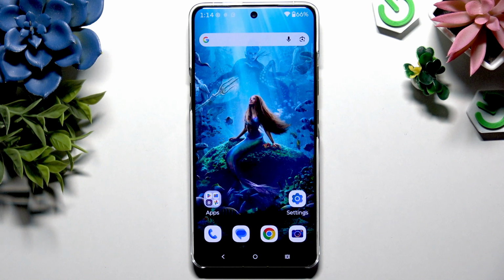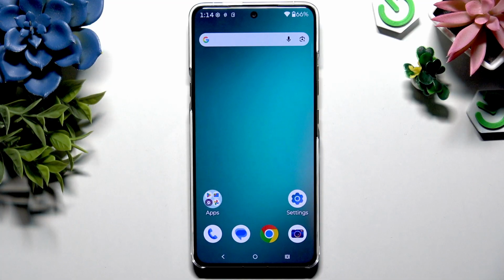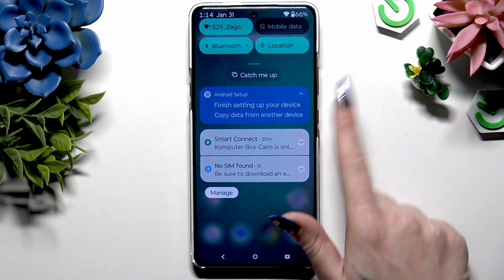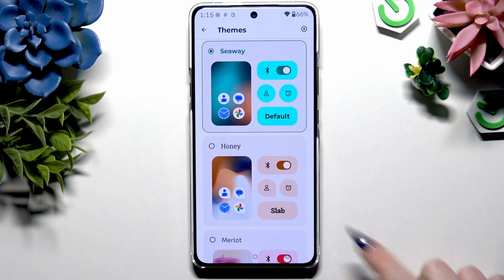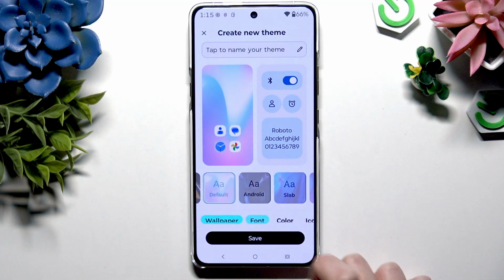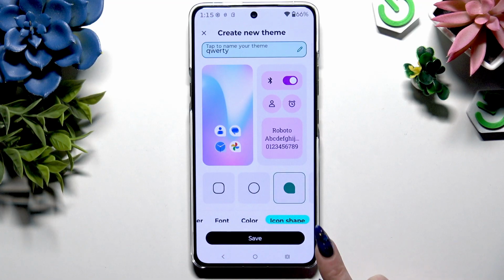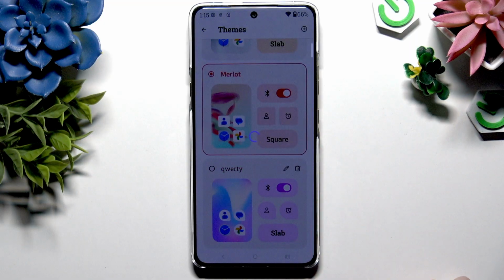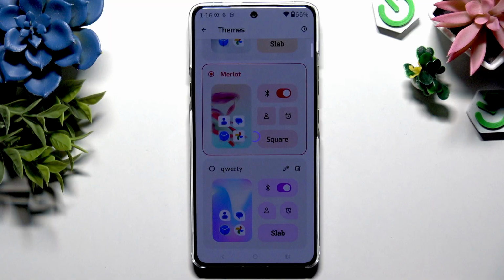MOTOROLA Signature - How to Change Theme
This video shows how to change and customize the theme on your MOTOROLA Signature. You will learn the fastest way to apply a preset theme by long-pressing the home screen, and how to create a custom theme from Settings → Personalize → Themes. The guide covers changing wallpaper, font style, accent color and icon shape, naming and saving your theme, and how to apply, edit or delete saved themes. Clear step-by-step instructions for beginners and non-native English speakers.

How to change theme on MOTOROLA Signature?
How to customize theme on MOTOROLA Signature?
How to delete or edit a custom theme on MOTOROLA Signature?

0:00 Intro - what we will do
0:07 Quick apply - long-press the display and tap a theme
0:20 Save and view applied theme
0:33 Open Settings → Personalize → Themes
0:55 Create new theme - tap + and adjust wallpaper, font, color, icon shape
1:13 Name your theme and save it
1:25 Edit, apply or delete your saved theme
1:55 Outro - like, comment and subscribe